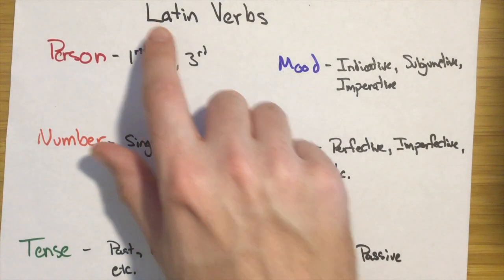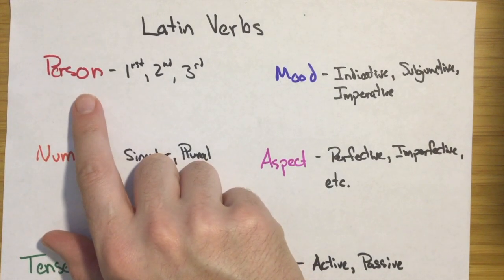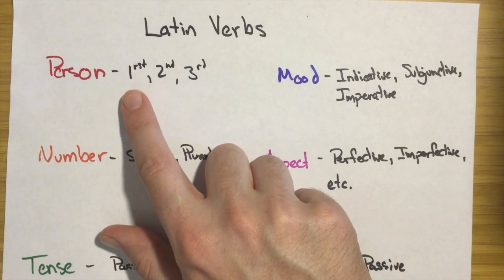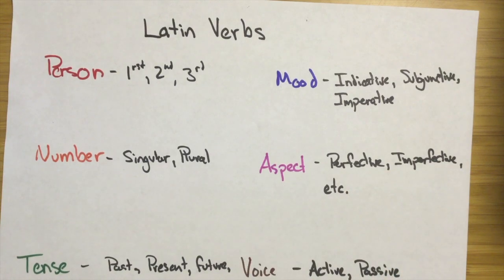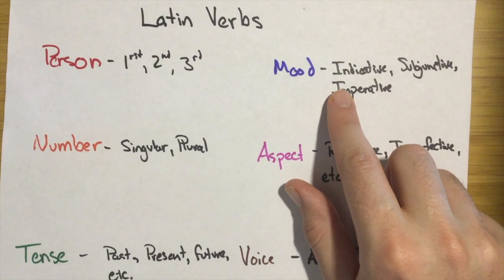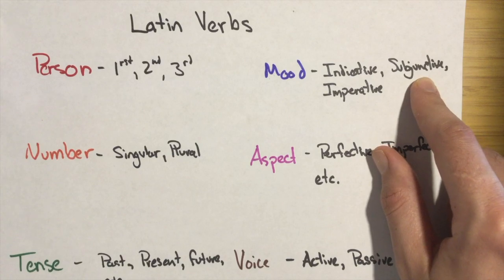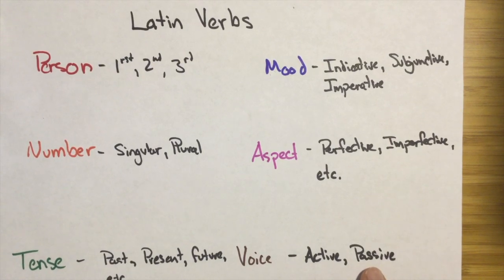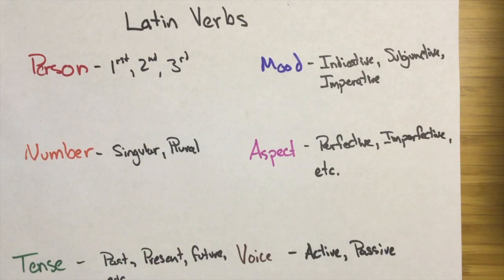Latin - Verb Terminology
An explanation of the terminology necessary for understanding Latin verbs.